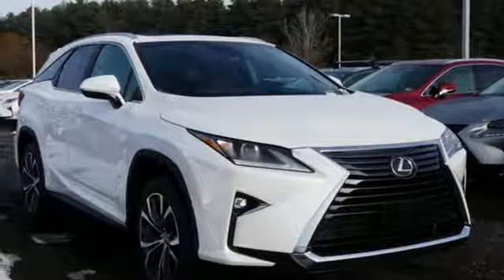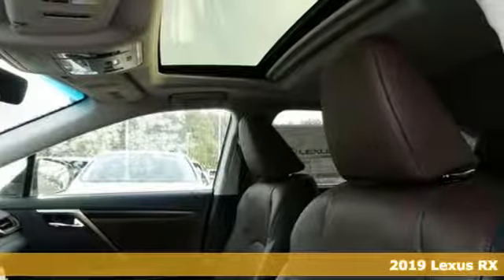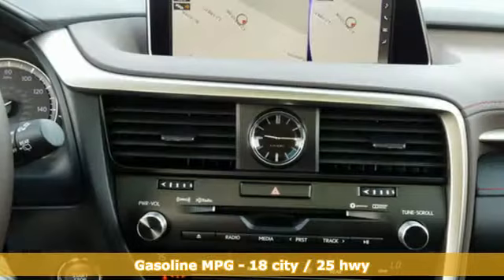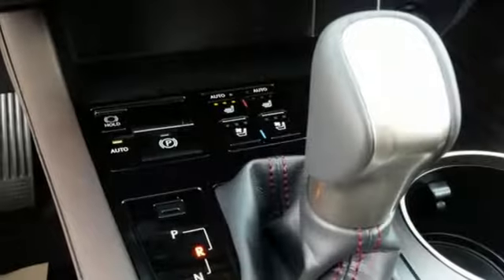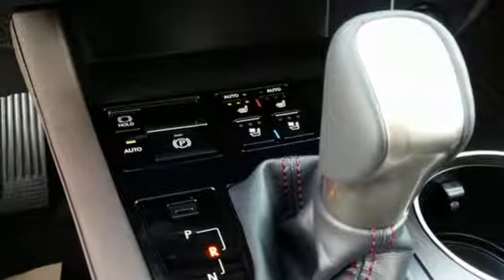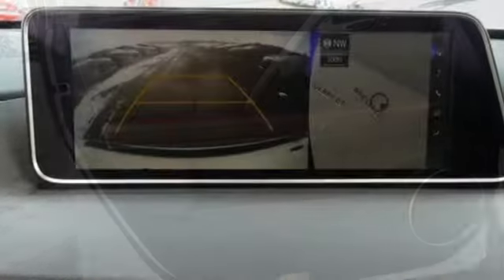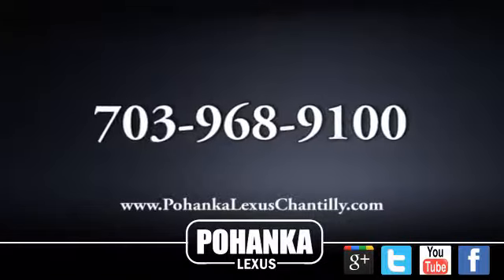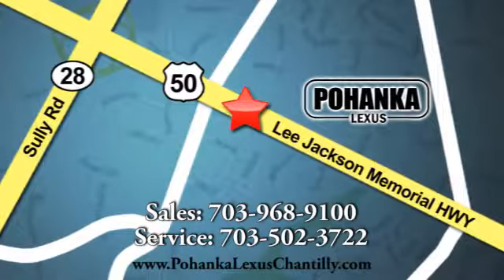New 2019 Lexus RX Chantilly Dale City VA DC, MD RXK2016420 - SOLD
Year: 2019
Make: Lexus
Model: RX
Trim: RX 350L Premium AWD
Engine: 214 L V6 Cyl.
Color: Eminent White Pearl
Interior: Noble Brown
Stock #: RXK2016420
VIN: JTJDZKCA7K2016420
Packages P 2T All-Weather Floor Liners with Cargo Mat P Z1 Cargo Net,Cargo Mat,Wheel Locks & Key Glove Accessories F BD Blind Spot Monitor with Intuitive Parking Assist with Auto Braking and Auto Dim Power Fold Mirror F FV 20 Split-5-spoke Dark Silver Alloy Wheels with Machined Finish F HF Touch Free Power Rear Door F HS Heated and Ventilated Front Seats F NW 12.3 Navigation System 12-speaker Premium Audio Package, Lexus Enform Destinations (1-year trial subscription included) F PM Premium Package Includes: Leather Trim Seats, Auto Dim Power-folding Outside Mirrors, Driver's Seat/Steering Wheel/Mirror Memory, Rear Armrest with Storage Box, Wood Trim F WR Heated Leather Steering Wheel

Address:
13909 Lee Jackson Memorial Hwy